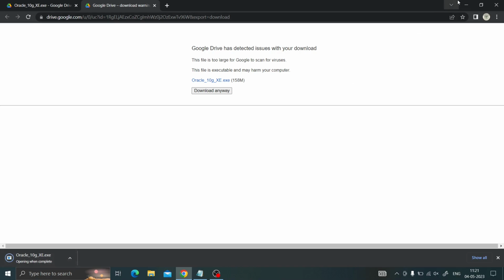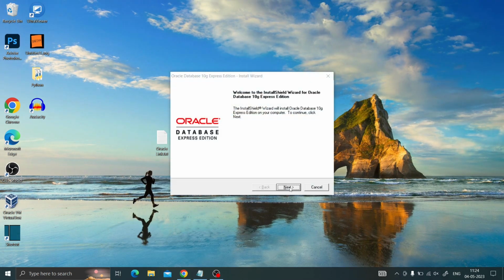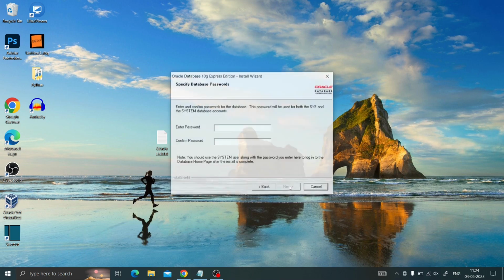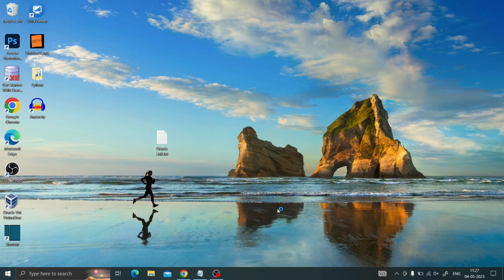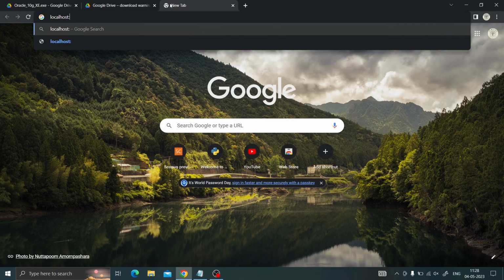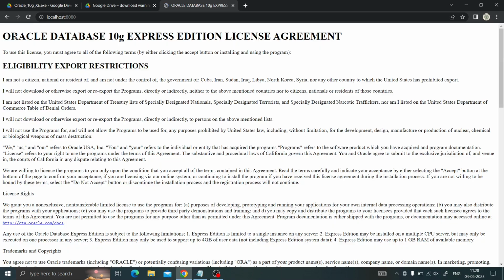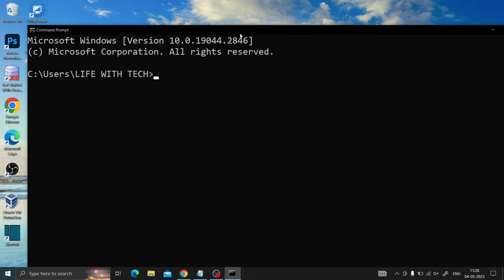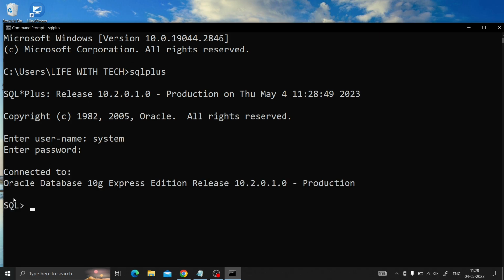How to install Oracle 10g Express Edition in Windows 2023 [Updated] | Oracle Database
In this video, we will guide you through the installation process of Oracle 10g database software on a Windows operating system. Oracle 10g is a widely used database software for managing large amounts of data and is commonly used by businesses and organizations.

Before beginning the installation process, ensure that your system meets the minimum hardware and software requirements for running Oracle 10g. This includes a minimum of 512MB of RAM and 1GB of free disk space.

Once your system meets the requirements, download the Oracle 10g database software from the link above.

In this video, we will cover the step-by-step process of installing Oracle 10g database software.

Whether you are a database administrator or a beginner, this video will provide you with the knowledge and skills necessary to successfully install Oracle 10g database software on your Windows system.